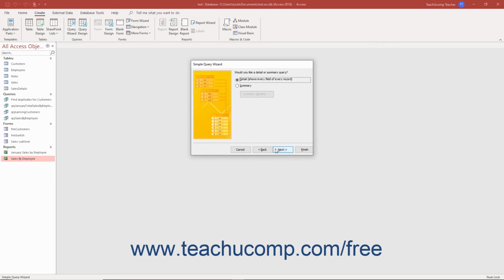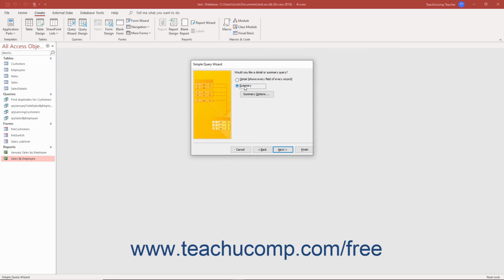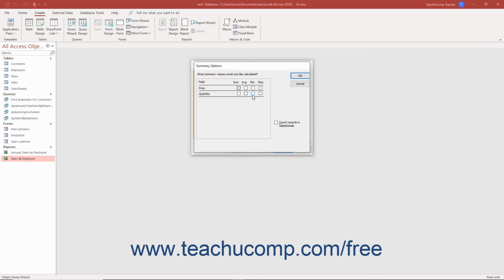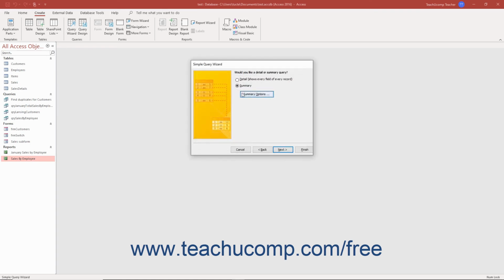Access 2019 & 365 Tutorial Using the Simple Query Wizard Microsoft Training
Learn about Using the Simple Query Wizard in Microsoft Access 2019 & 365 with the complete ad-free training course